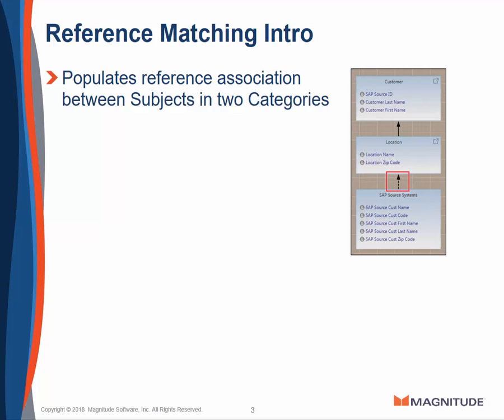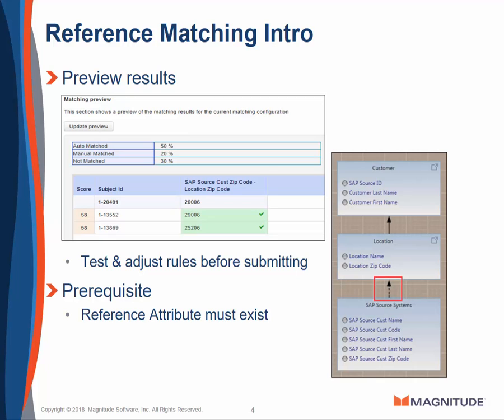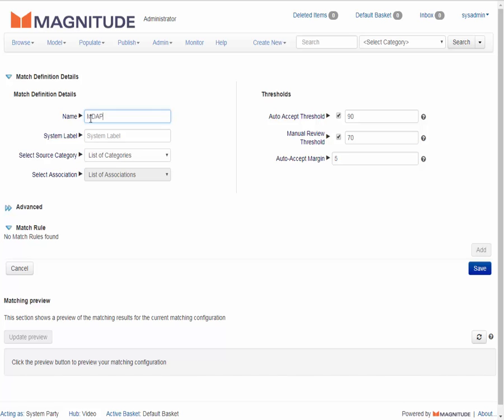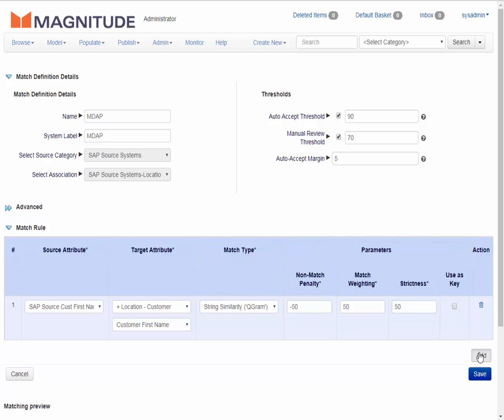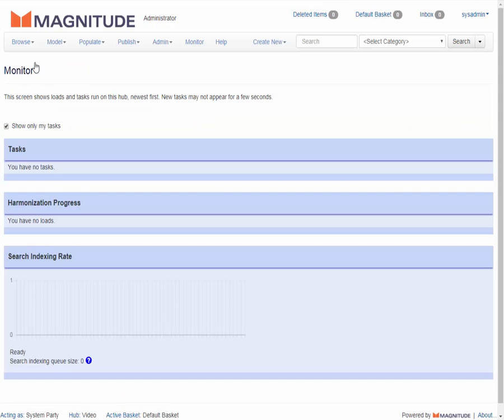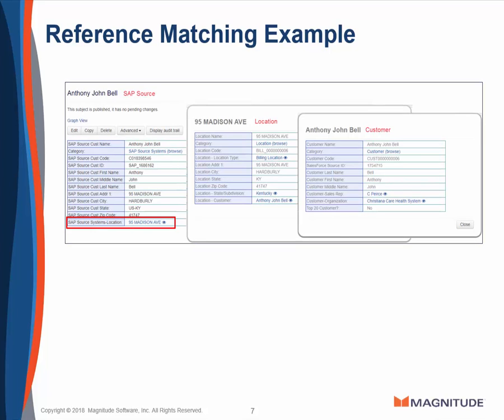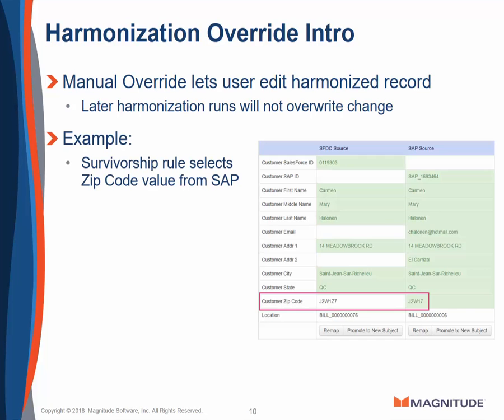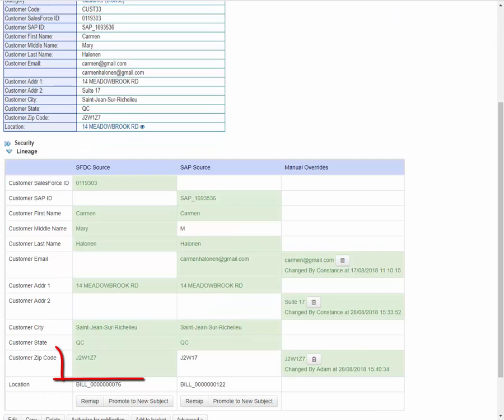Magnitude MDM 10 SP1 Reference Matching and Harmonization Overrides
Two major enhancements in Magnitude MDM 10 SP1